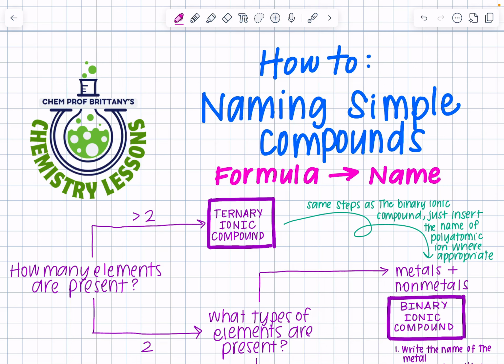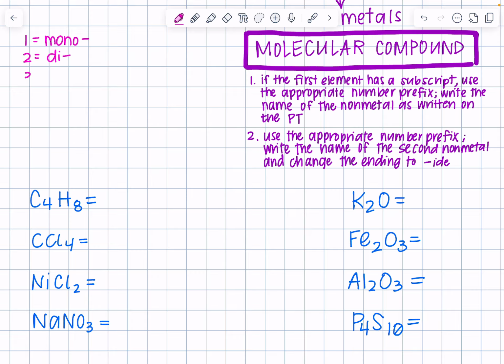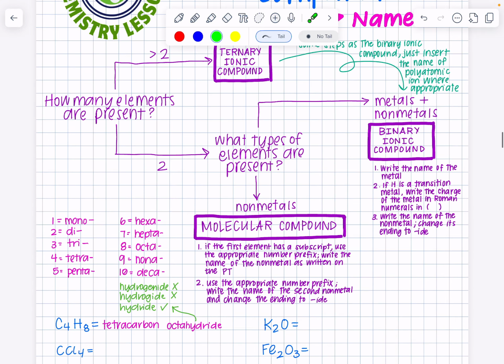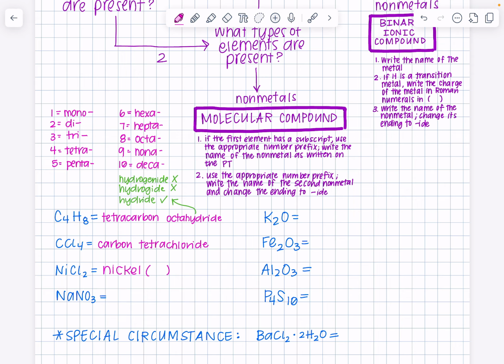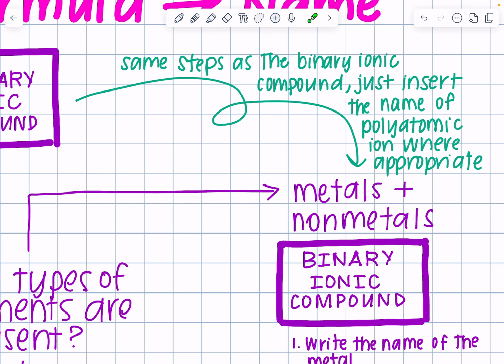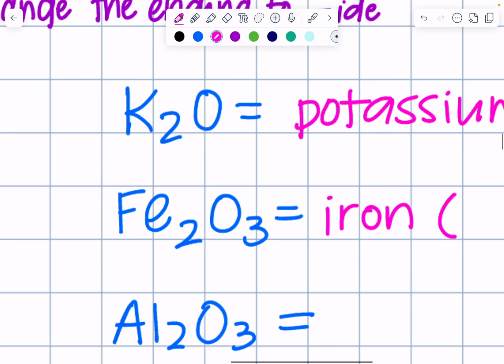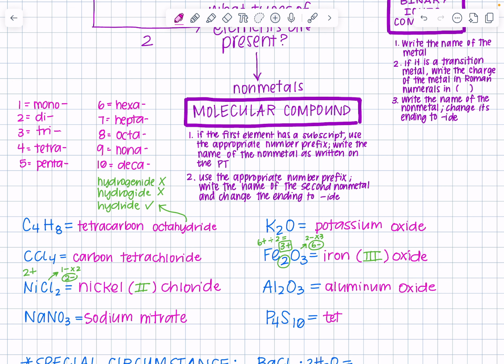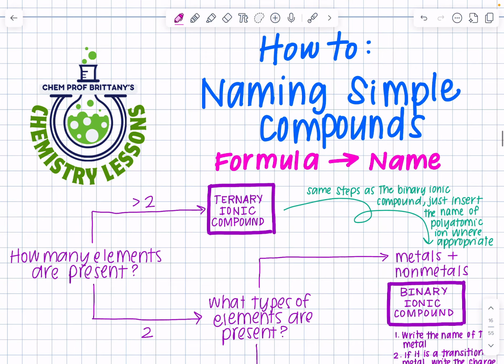How to: Naming Simple Compounds - Formula to Name | GENERAL CHEMISTRY 1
Learn how to go from formula to name for molecular, binary ionic, and ternary ionic compounds!

00:00:00 - The Flow Chart
00:01:34 - Number Prefixes
00:02:20 - Molecular Compounds
00:04:55 - Binary Ionic Compoud WITH Transition Metal
00:07:03 - Ternary Ionic Compound
00:08:05 - Binary Ionic Compound WITHOUT Transition Metal
00:11:30 - Hydrates